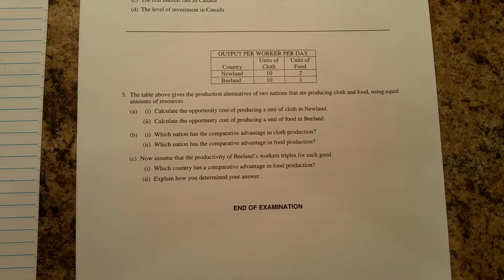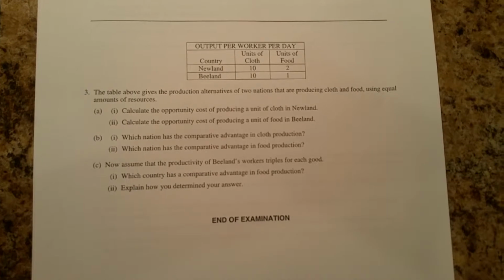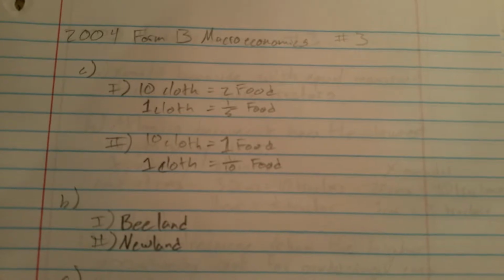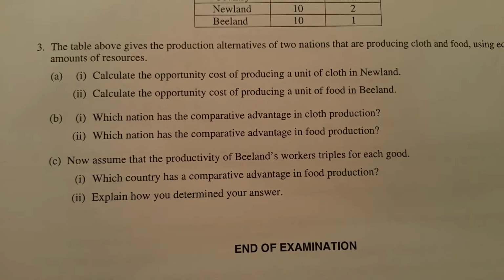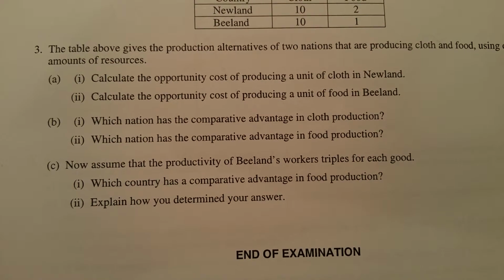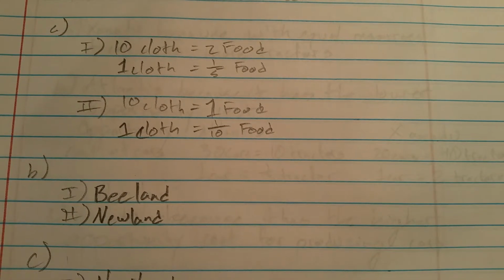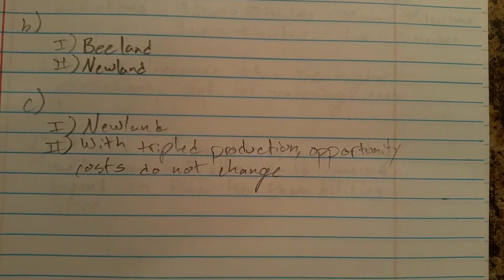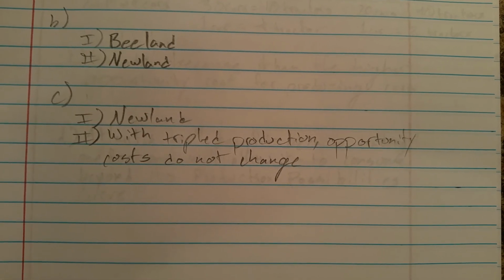2004 AP Macroeconomics Form B Free Response #3